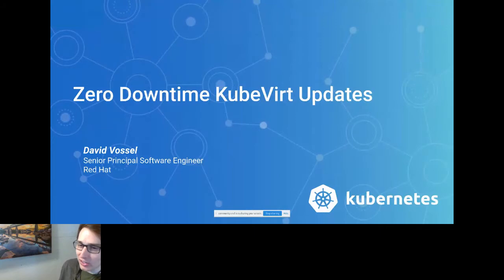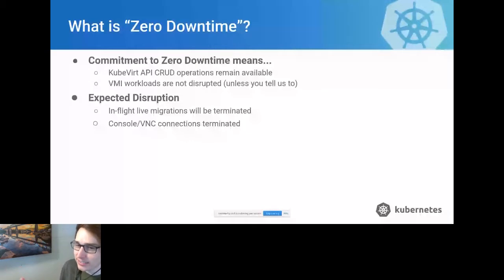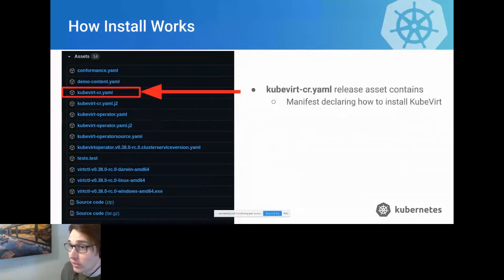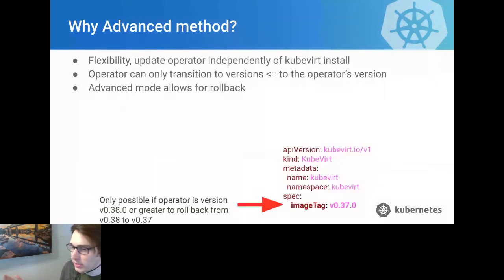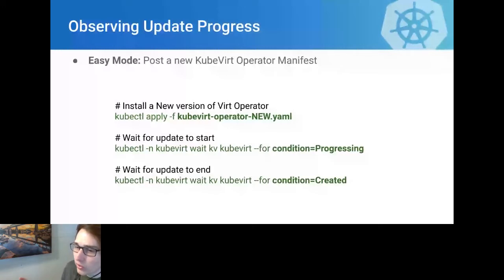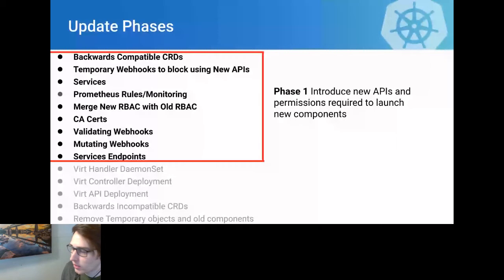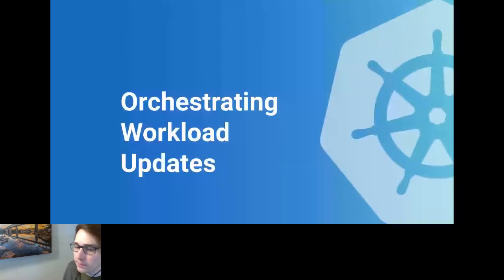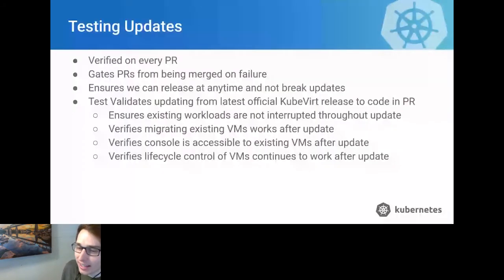Zero downtime KubeVirt updates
KubeVirt has a very precise and resilient method for ensuring zero downtime updates occur.

In this session I'll cover the general strategy behind how we approach updating KubeVirt from a developer's perspective as well as discuss future improvments to our update process.

Attendees will come away with an understanding of how KubeVirt's update process has been designed, how it is tested, and what future enhancements are coming soon.

Presenter: David Vossel, Senior Principal Software Engineer, Red Hat